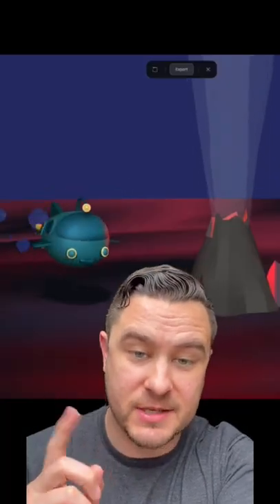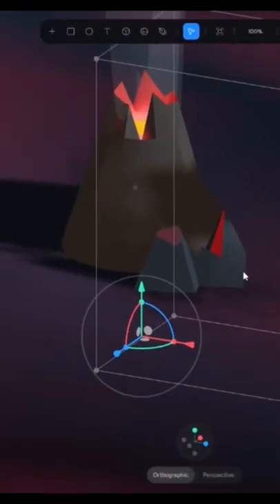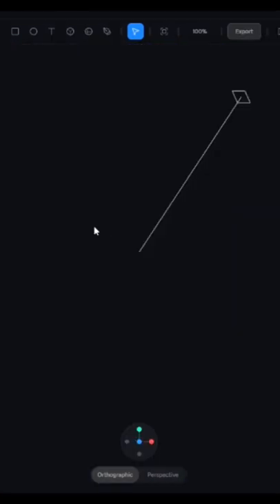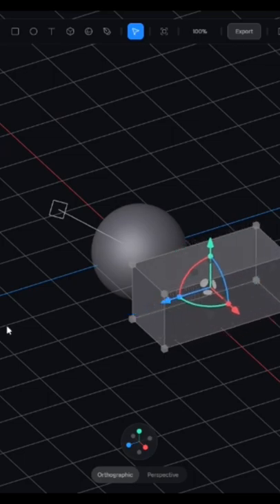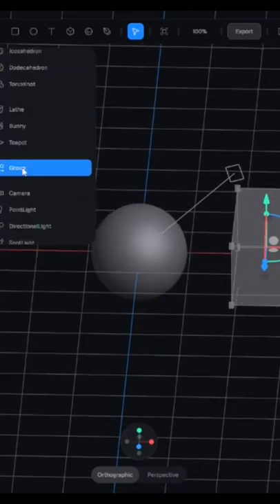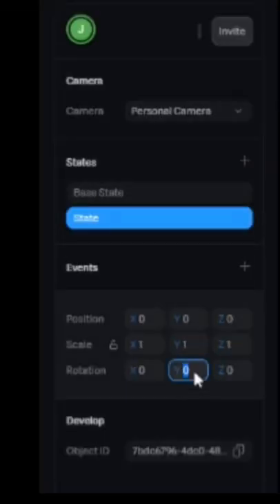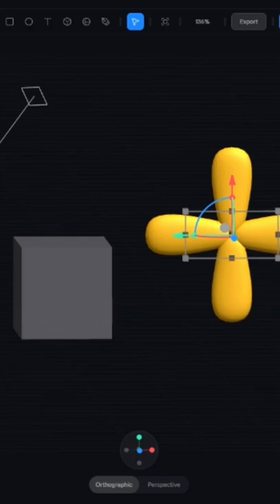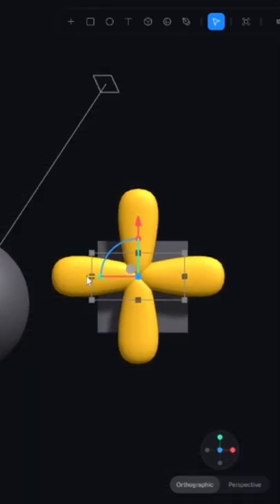3D animation tutorial with Spline